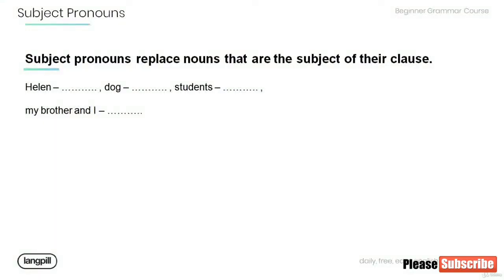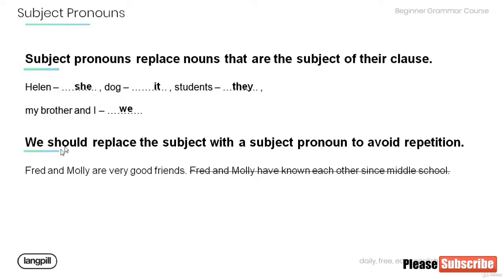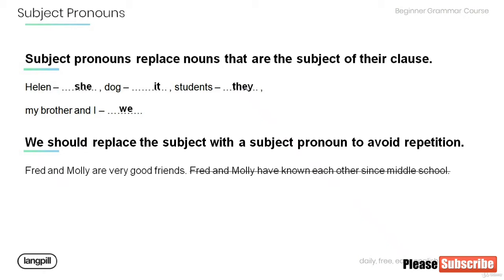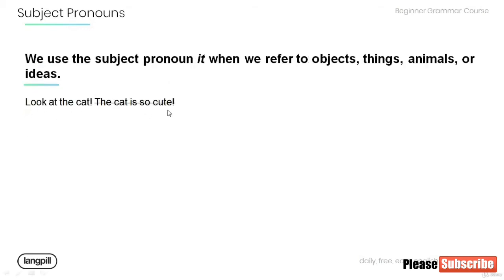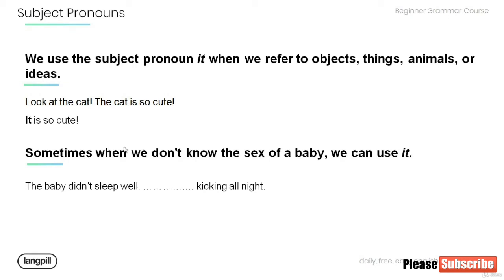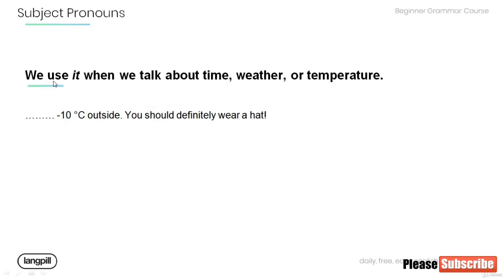Subject Pronouns - Guided Practice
A collection of the most important English Grammar topics. Build a strong foundation!

|Foundation Course|

This course will help you build a strong foundation in English grammar. We are sharing some of the most important beginner English topics for free so that you can move on to more advanced grammar without being confused.

Every lesson has dozen of useful examples, video lecture, guided practice, real life English conversation, and worksheet pdf full of practice problems that you can print out.

Students should be able to read and understand basic English

Who this course is for:

Beginner English students
Advanced English students looking to review or improve their basics